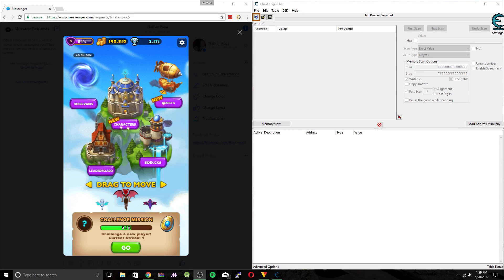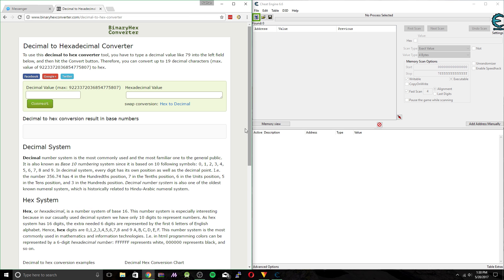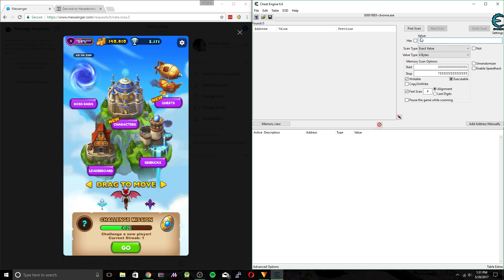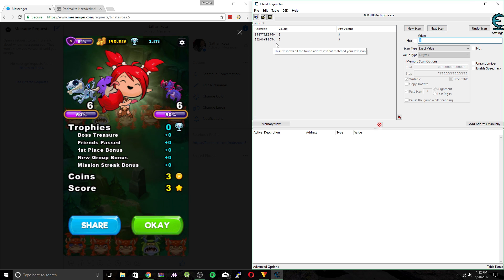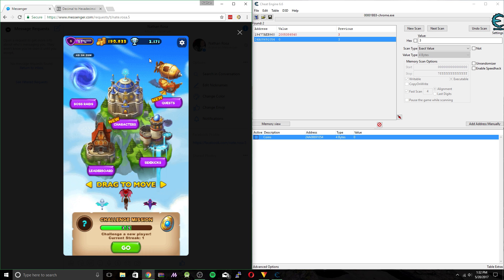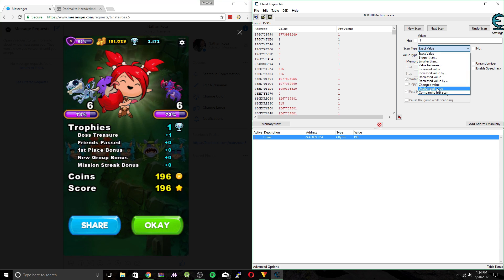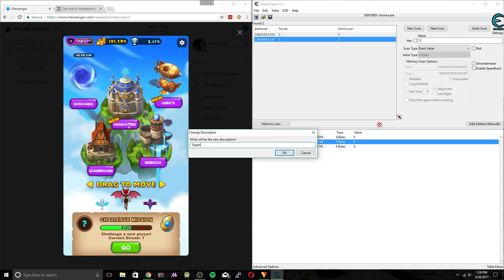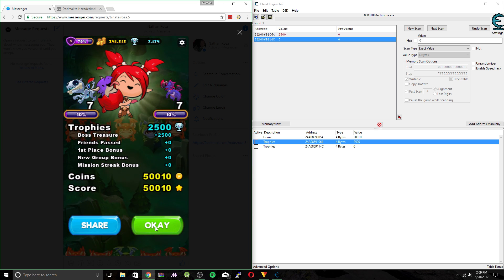EverWing Hack | Infinite Coins & Trophies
This is a tutorial demonstrating how to edit the Facebook Messenger game Everwing. Enjoy and please feel free to make suggestions for future videos in the comments section.